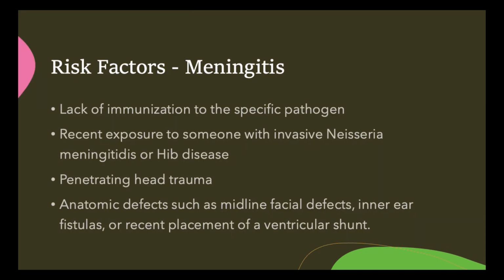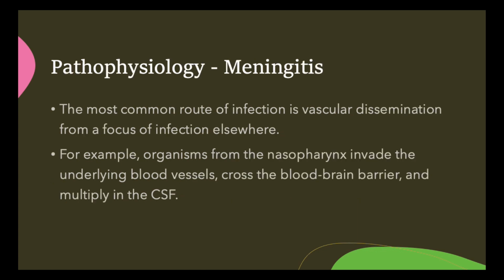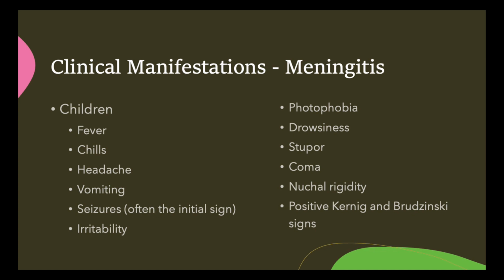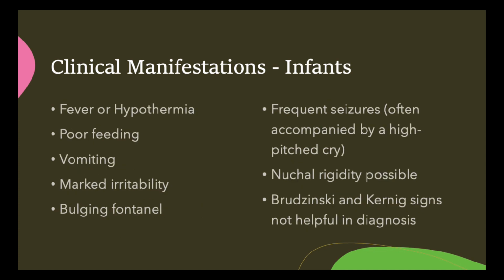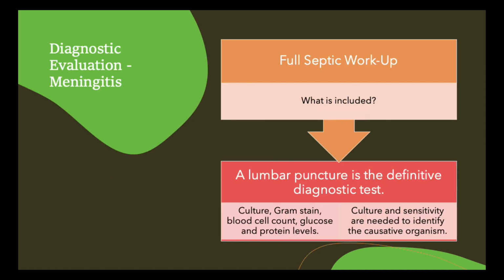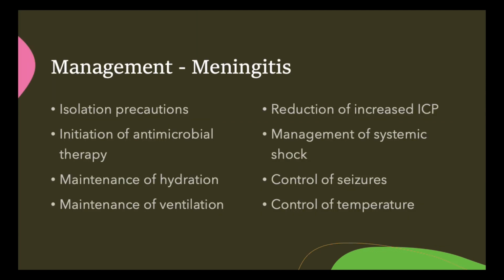Pediatric Neurologic Conditions - Bacterial Meningitis (5/5)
A brief introduction to bacterial meningitis in pediatric patients, including etiology, pathophysiology, diagnosis, and treatment.